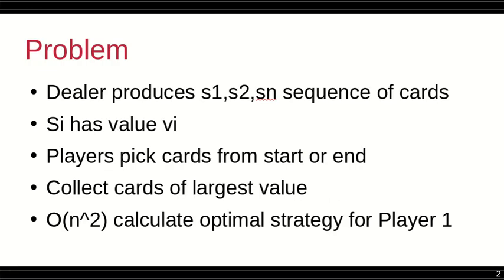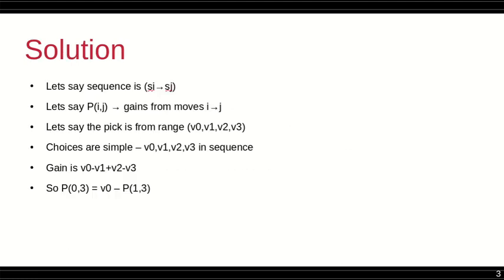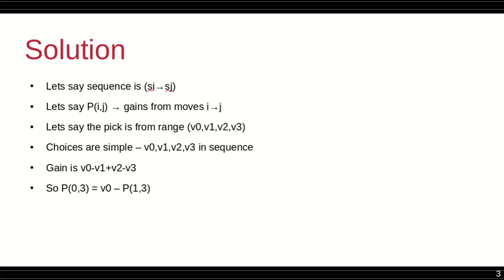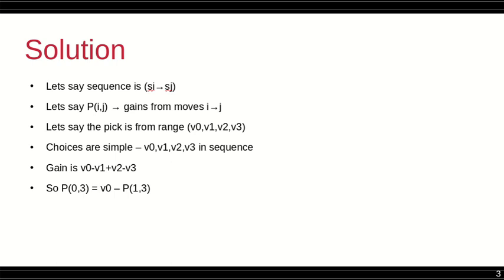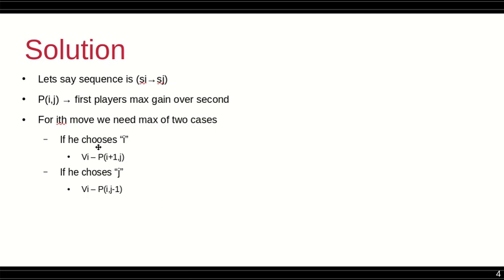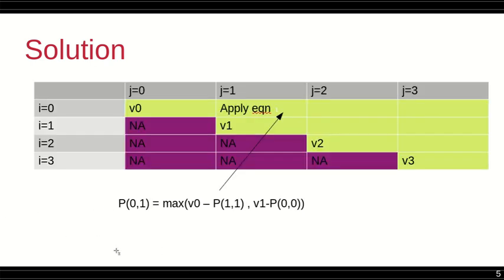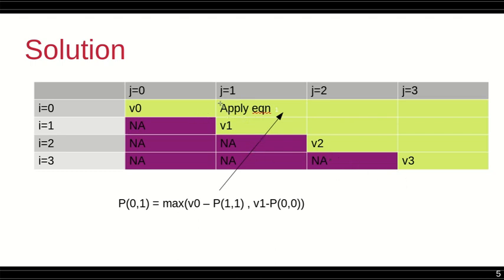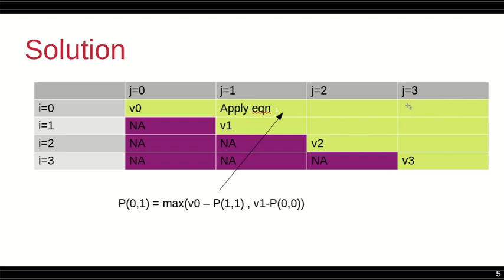Dynamic Programming Solutions - DPV 6.13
Dynamic Programming to solve card game.